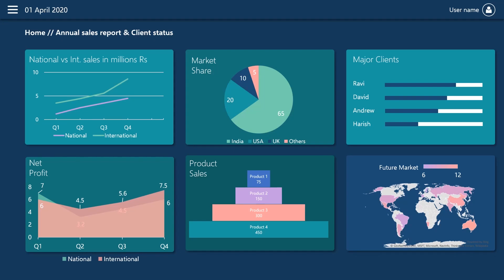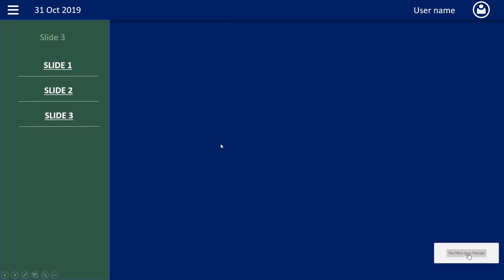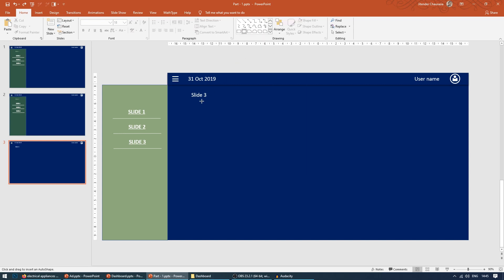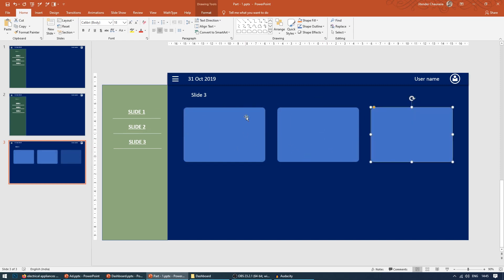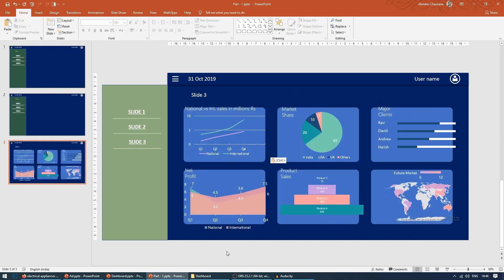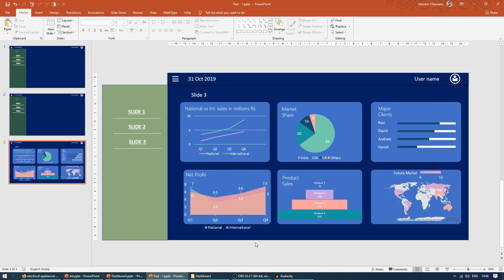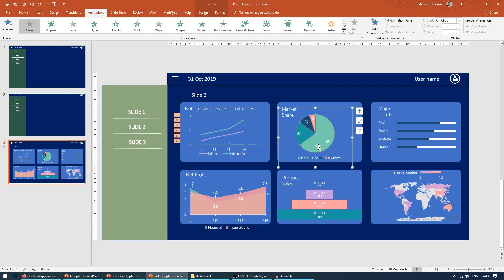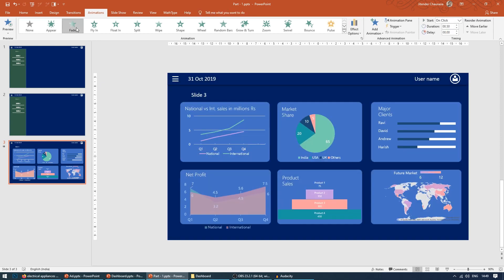Dashboard in PowerPoint - Part 2 // Advanced PowerPoint Tutorial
This is a Part 2 video of How to make dashboard in PowerPoint.